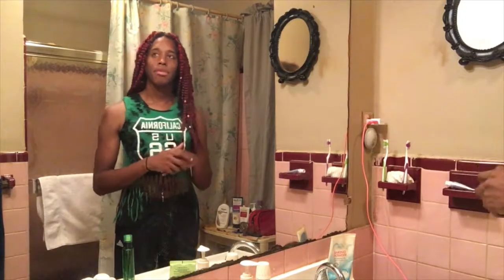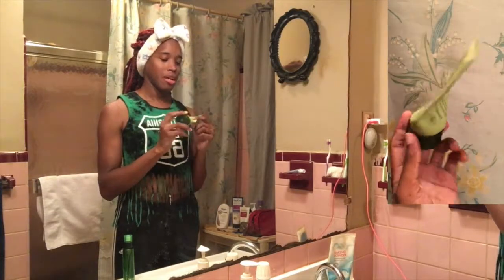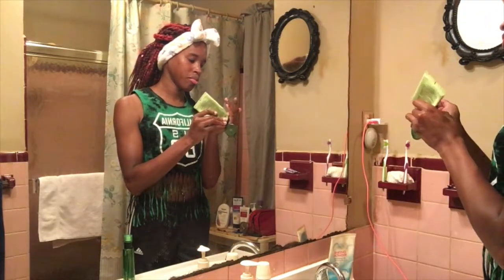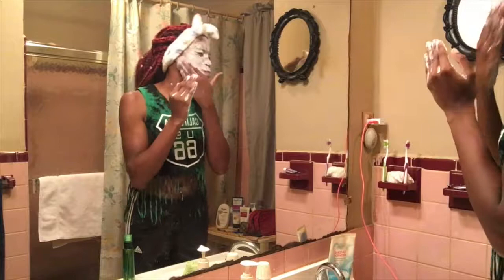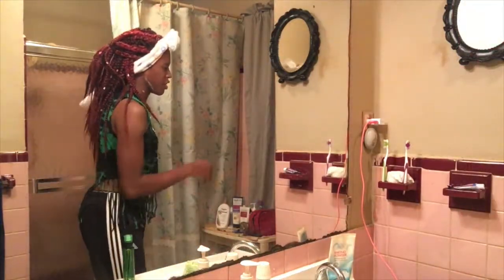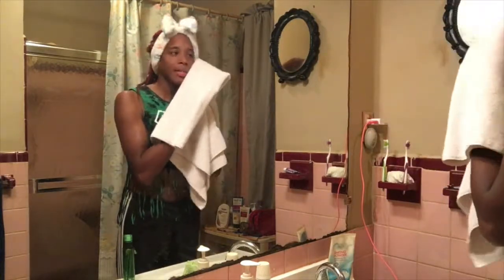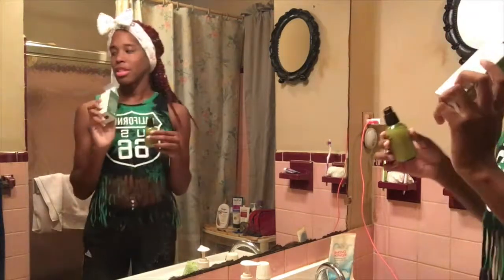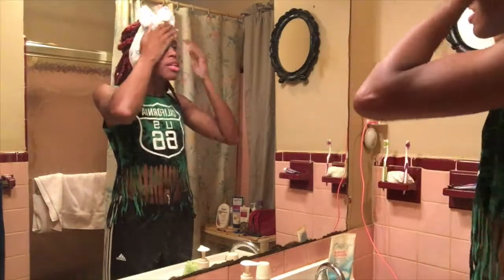Skin Care Routine | Arielle Taylor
This is a heavily requested video so here is my skin care routine all products used are listed below.

Innisfree Aloe Revital Skin Mist

Innisfree Green Tea Foam Cleanser

Innisfree Green Tea Seed Serum